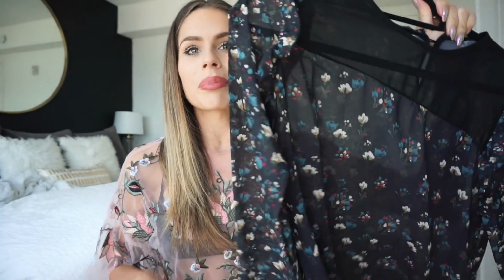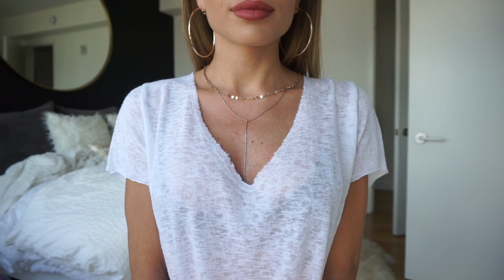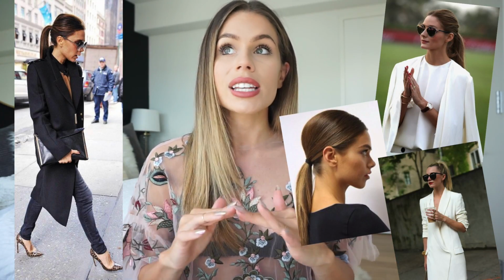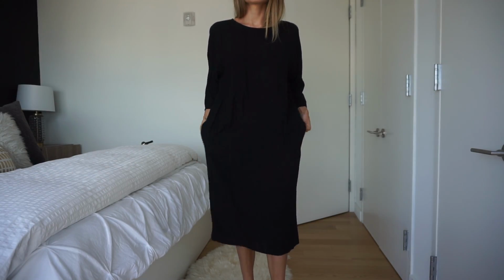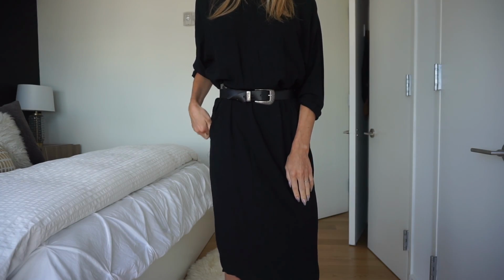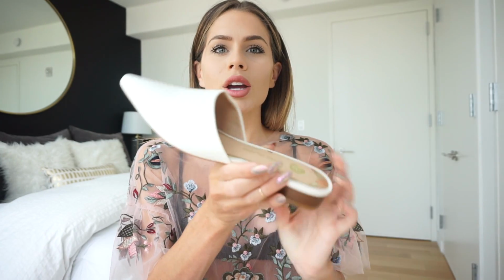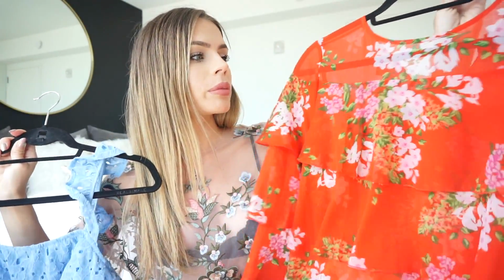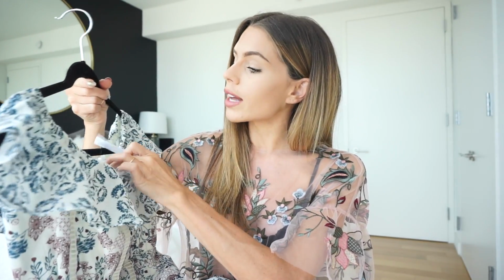10 TIPS: How To Stay Stylish on a Budget | My Favorite Budget Friendly Stores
Budgeting myself on shopping is something so important to me in my daily life. I thought I would make a video on how I stay stylist while still managing not to break the bank. What are some of your favorite saving and budgeting tips?

Forever 21 bag is sold out online

Get the Life By Her look book today! 30 days of outfit inspiration, shopping links, inspiration photos, and a private Facebook community with over 1,000 other girls. Come Join us!

Follow on instagram @LifebyHerCo

**So excited to take this journey with you all!**

CAMERAS

WeWork (CO Reediculous Media)
54 West 40th St
New York, NY
10018

Using these links does not impact the price of the items at all.  Brands offer a smaller commission when items are purchased through these links, which can range, on average, from $0.20 (literally lol) to $2.  Anyway, just wanted you guys to know!

P.S. To those out there upset about the use of affiliate links...if a brand offering a few cents to a few dollars to an influencer for pointing people to their quality products upsets you. you've got bigger issues to address